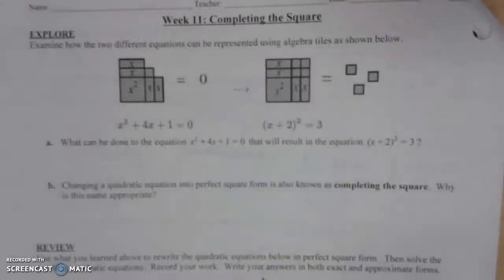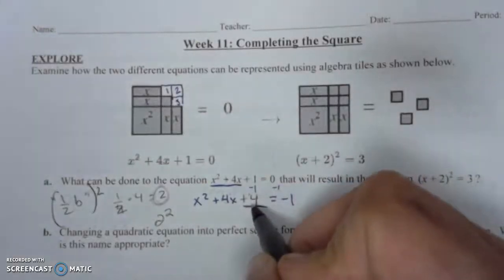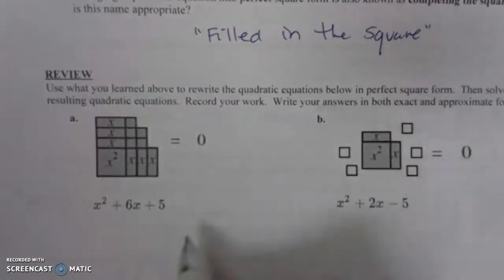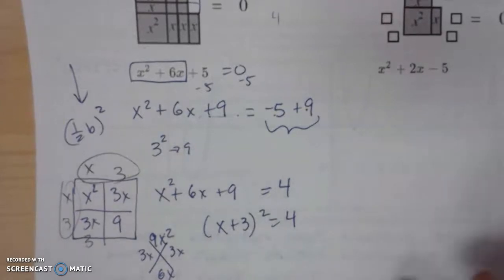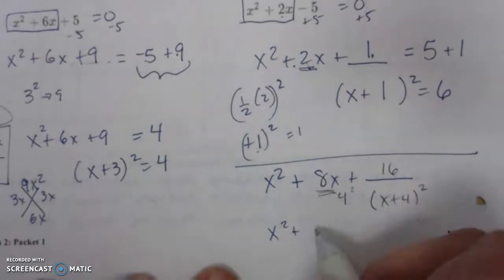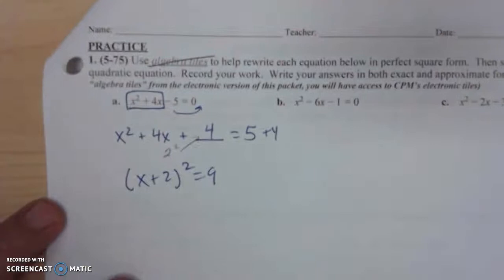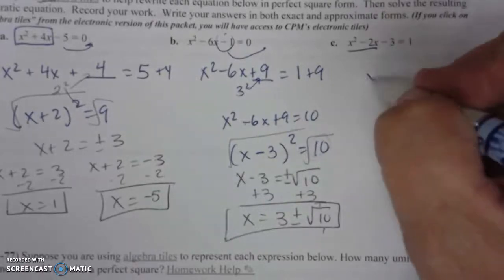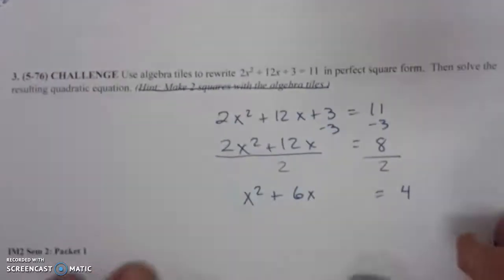W11 V2 Completing the Square